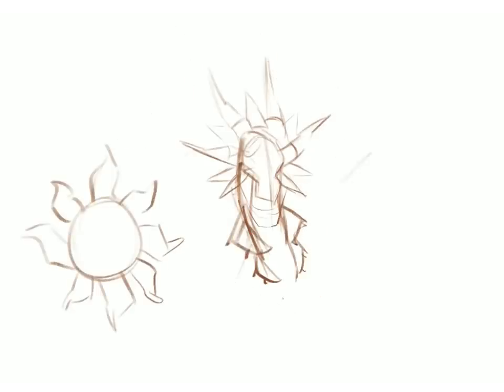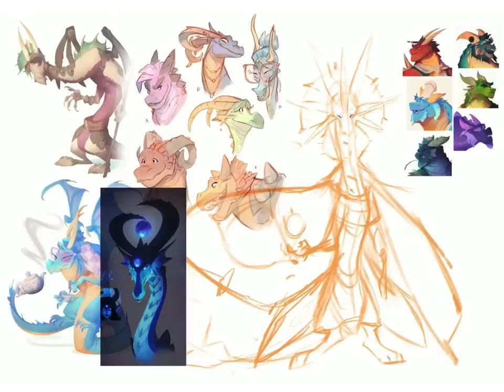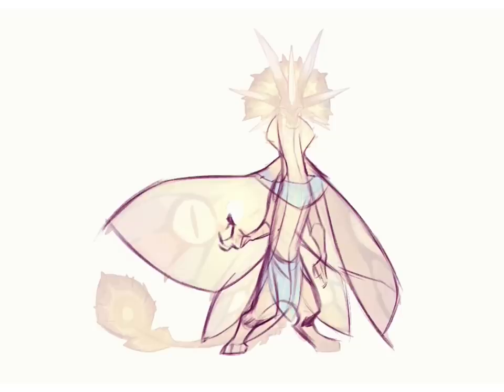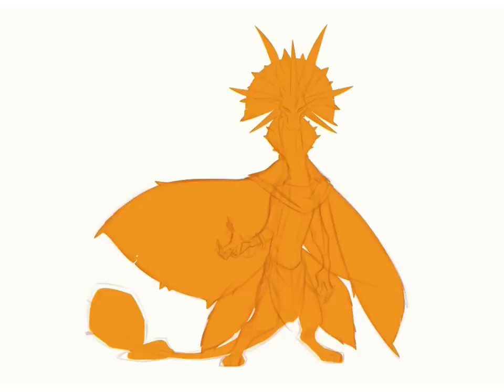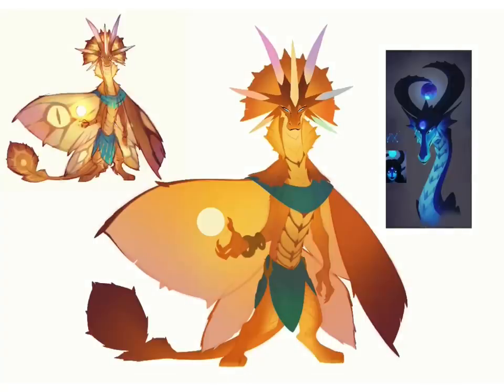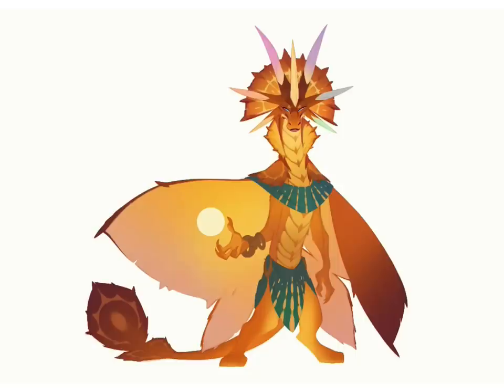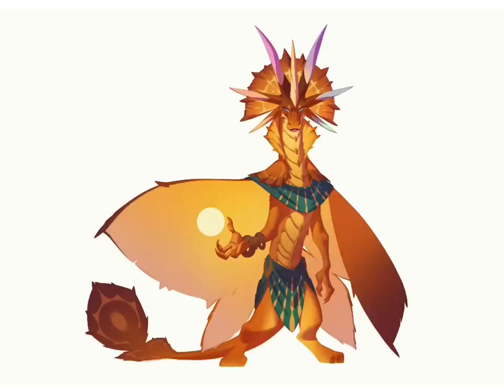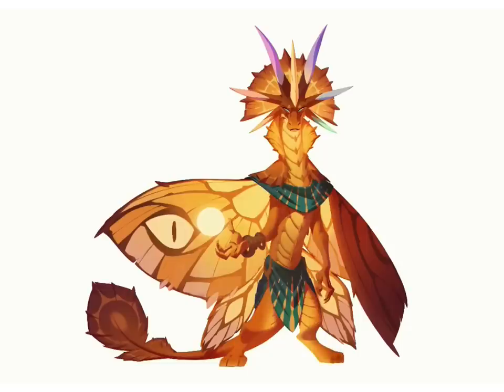Dollightful Collaboration - Khepri, The Light Dragon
Walking through my concept process with commentary